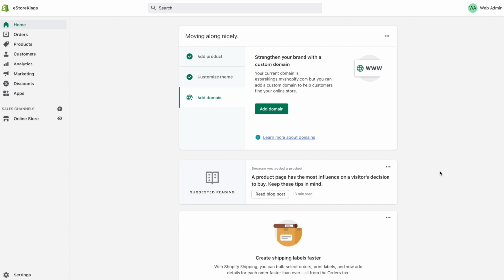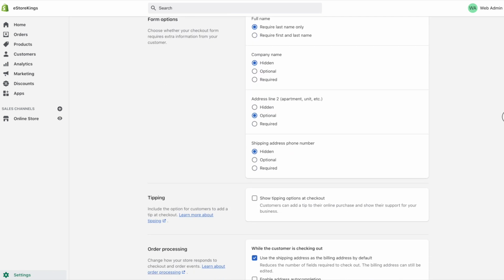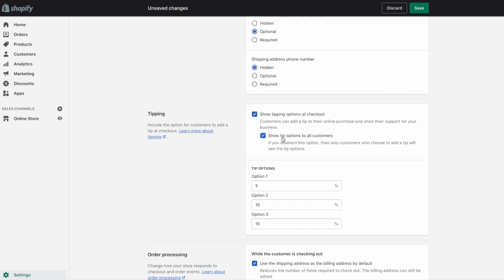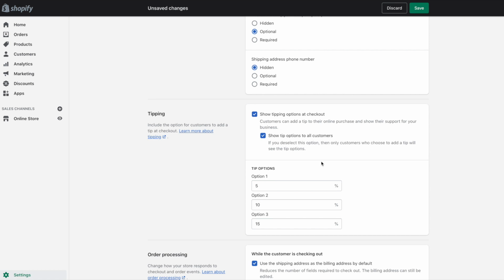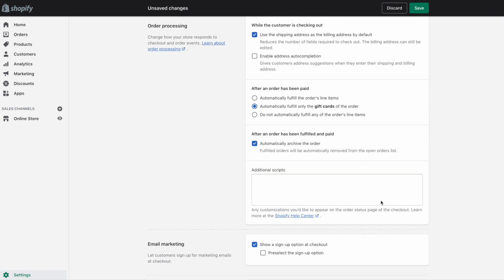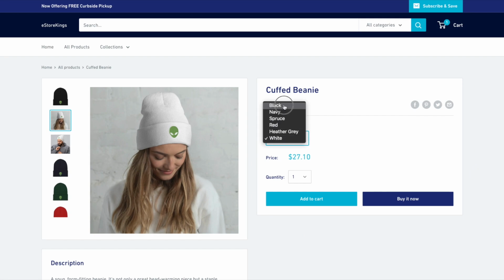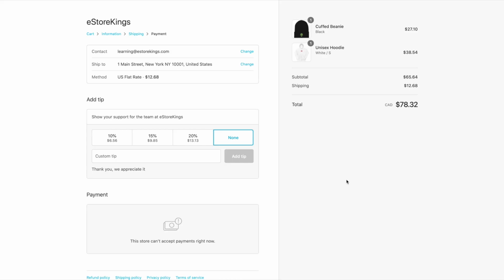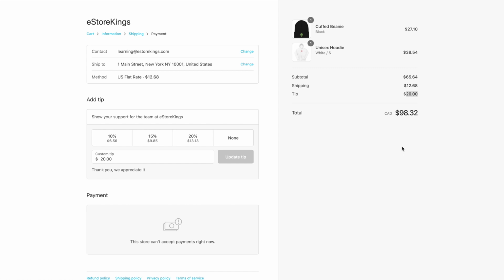How to Setup Tipping Options in Your Shopify Checkout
Learn how to setup and accept tips in your Shopify store.